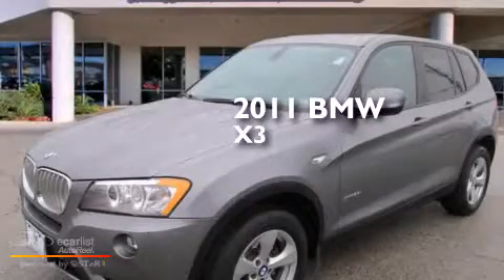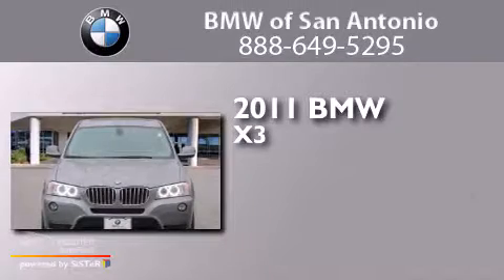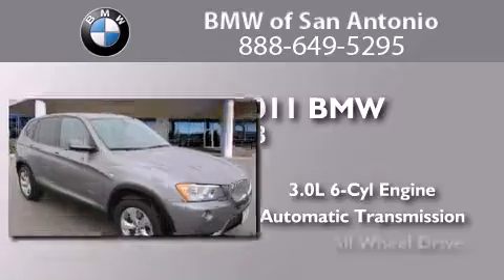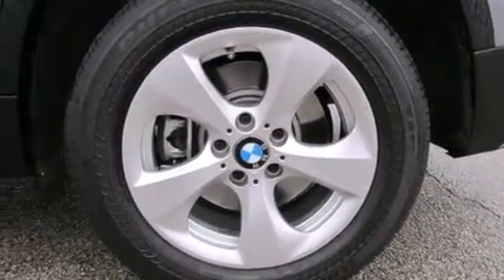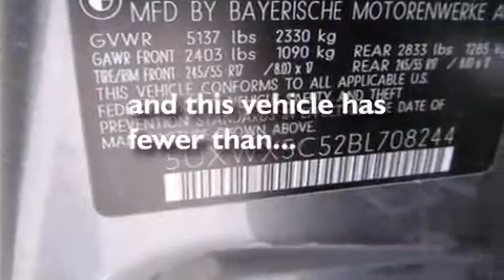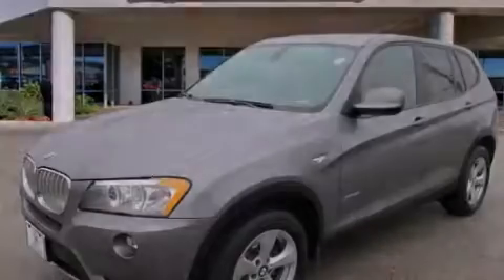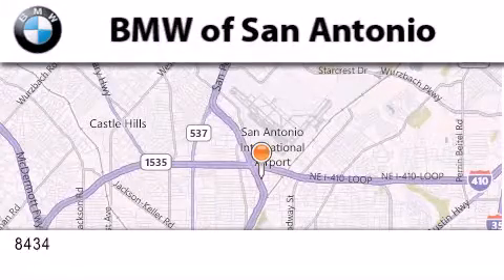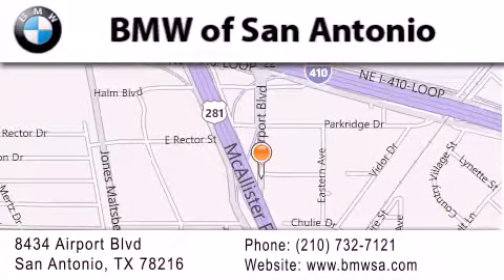Used 2011 BMW X3 28i Austin TX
We've been honored to serve the San Antonio TX area , we promise that your experience at our dealership will exceed your expectations ! Year : 2011 Make : BMW Model : X3 28i Engine : 3.0L Dual Overhead Cam DOHC 24-Valve Inline 240hp 6-Cyl Engine Trans . : Automatic Exterior : Unspecified Miles : 23,784 Interior : Unspecified BMW of San Antonio Airport Boulevard San Antonio , TX 78216 BMW of San Antonio is a San Antonio BMW Dealer , specializing in new BMW vehicle sales and service for the greater San Antonio Texas area . BMW of San Antonio has served buyers and owners in surrounding communities including Boerne , Laredo , New Braunfels , San Marcos , Seguin , Converse , Alamo Heights , Terrell Hills , Olmos Park , Fair Oaks Ranch , Pipe Creek , The Dominion , Helotes , Bexar County , Comal County , Guadalupe County , Wilson County , Webb County , and surrounding communities of the San Antonio area . As a leader in BMW sales and service for the San Antonio Texas metropolitan area , BMW of San Antonio has access to one of the largest BMW vehicle inventories including both new and used cars , trucks , vans and SUVs . At BMW of San Antonio , our dedicated BMW sales representatives will help you in researching your next automobile purchase . Preowned 2011 BMW X3 28i San Antonio TX